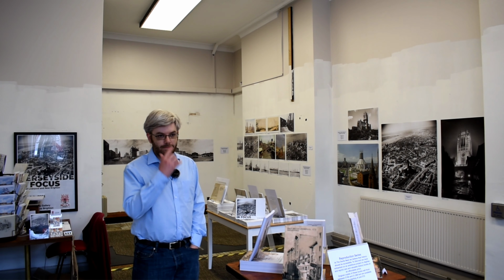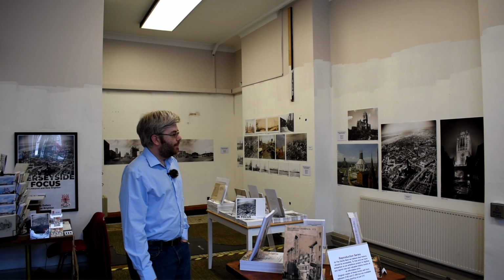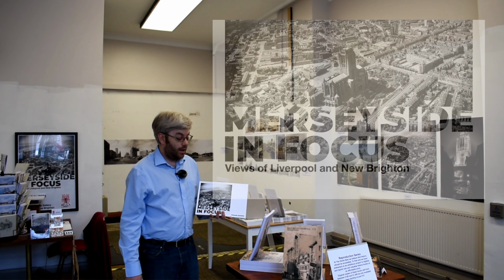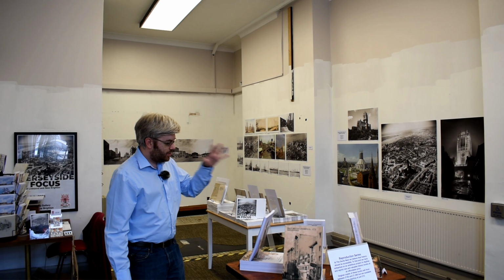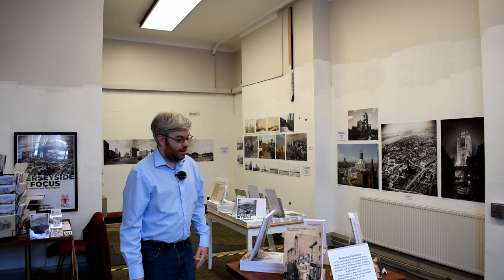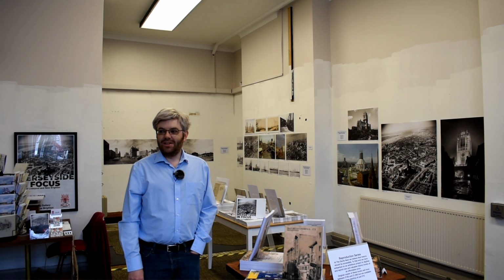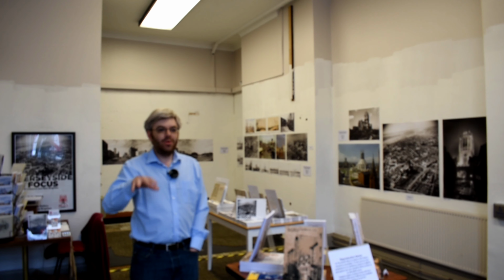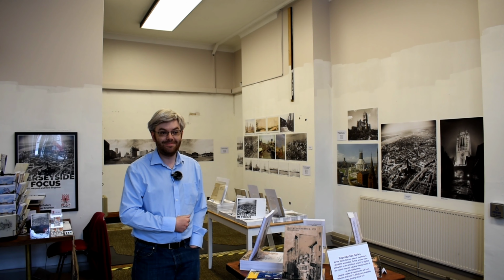New Brightons Pop Up Gallery run by Devils Nest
this exhibition has some beautiful photos that have been painstakingly restored by Richard! the detail is incredible! so come have a look at Merseyside Old and New!